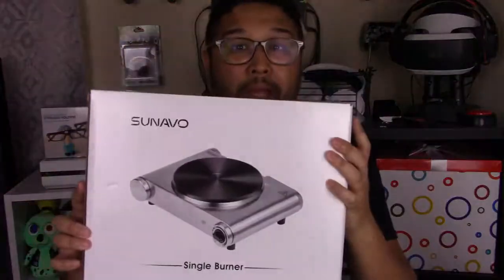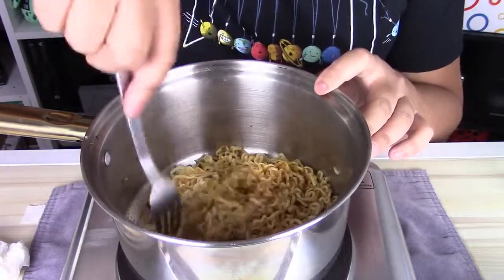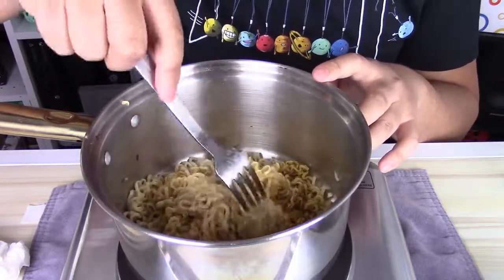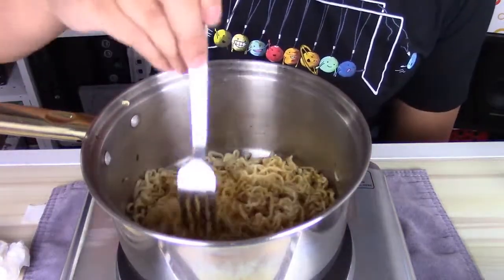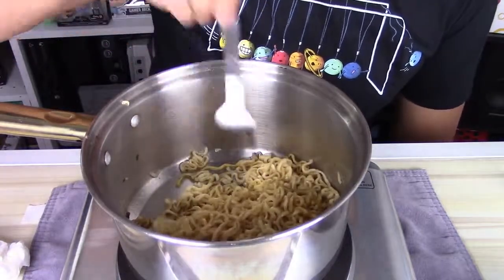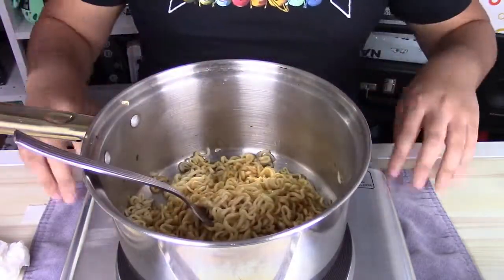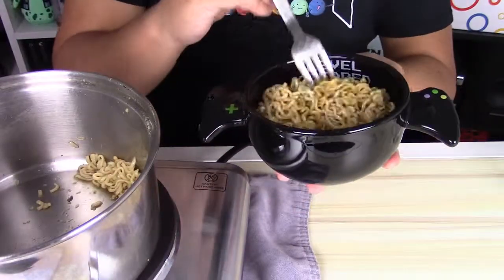Electric Hot Plate from Sunavo